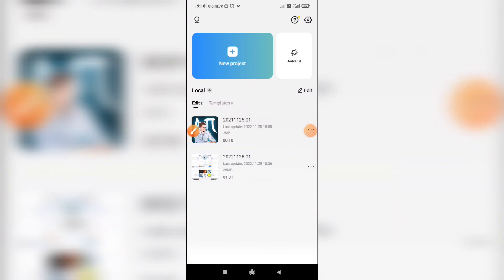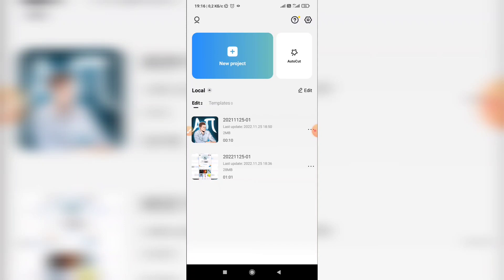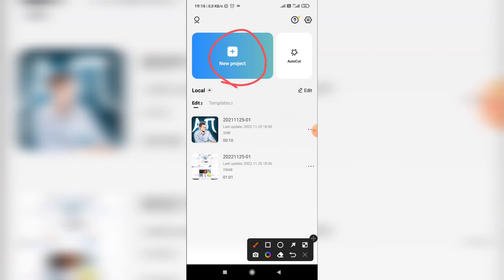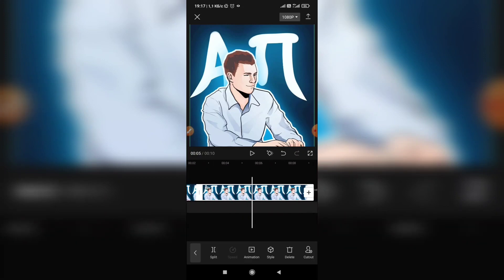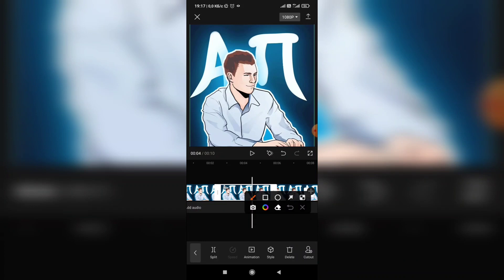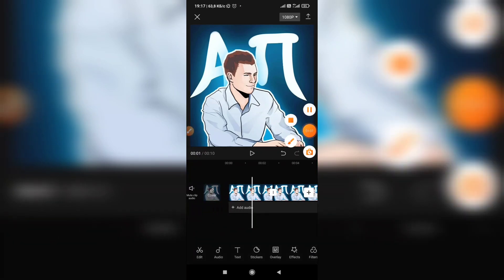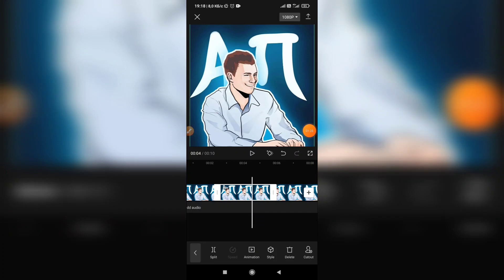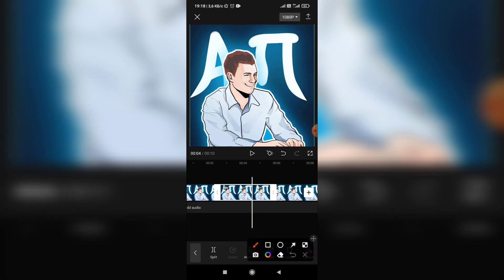How To Use Smile Effect In CapCut? How To Create Smile Video On CapCut?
❗️ Hello everyone, in this video I am going to tell you and show you how to create smile video in Capcut 2022, if you did not know how to use smile effect on CapCut, then watch this video to the end.
❓ I am often asked the question, namely, how to use smile effect on CapCut on a smartphone? In this video, I fully disclose the topic about how to create smile video in CapCut.
❓ Did you know how to create smile video on CapCut on a smartphone? doing it from your smartphone is easy and simple.
✔️ After watching this video "how to use smile effect in CapCut" to the end, you will have no more questions and you can understand how to create smile video in Capcut 2022.
🔎 Video "how to use smile effect on CapCut" is a complete guide on this topic. Find out how to create smile effect in CapCut here and now.
00:00 - Introduction
00:23 - How To Use Smile Effect In CapCut?
01:40 - Conclusion